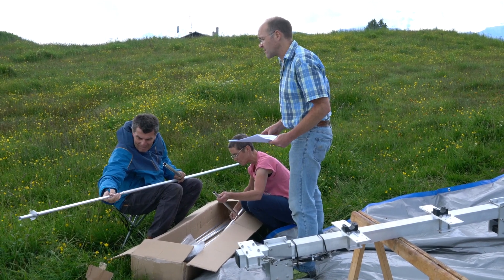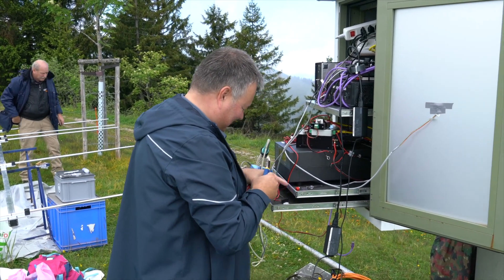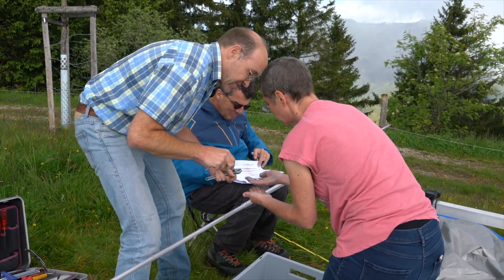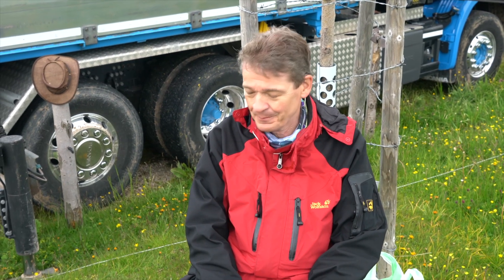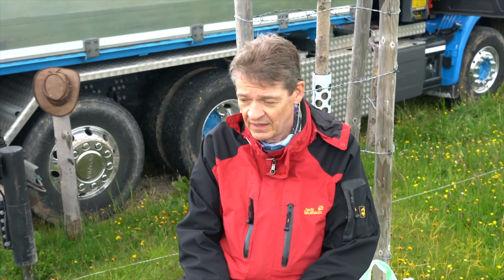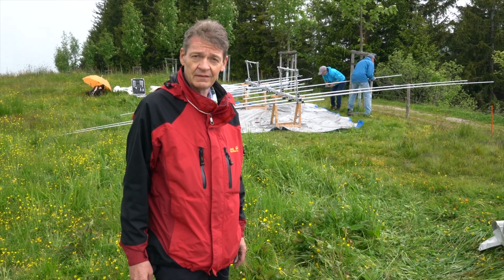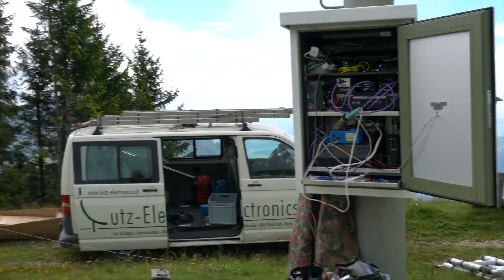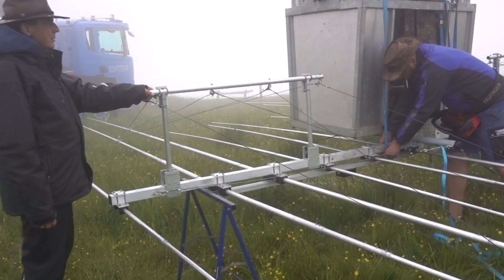Swiss Remote Station Rigi Scheidegg, 1'660m a.s.l. - an Amateur Radio project of HB9RYZ + HB9CQK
Three strong winter storms (Petra, Sabine and Bianca) in February 2020 destroyed all the antennas of the Amateur Radio Remote-Station on the Mount Rigi Scheidegg on 1'660m a.s.l. After the very detailed pre-planning of Wolfgang, HB9RYZ and Frédéric, HB9CQK the entire Remote DX Station could be rebuilt and put into operation again in June 2020. A big thank goes to Wolfgang and Frédéric for placing your confidence in us again and also to Andy HB9GIQ, Jürg HB9BIN, Matthias HB9EHO and last but not least to the Truck- and Cranedriver Roman for your absolutely outstanding support and the perfect co-operation. You can find detailed information about the project and information about all of our own business-activities

If you would like to support our activities around the great hobby of amateur radio, you are welcome to donate a coffee via the following link - we would like to thank you